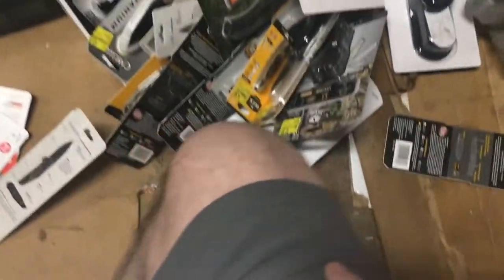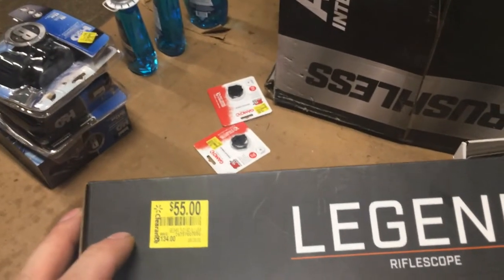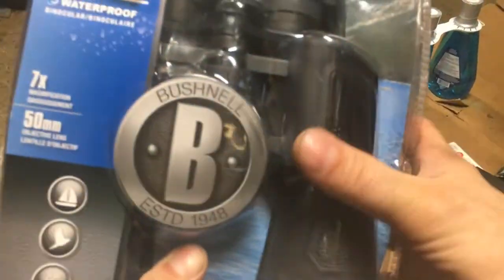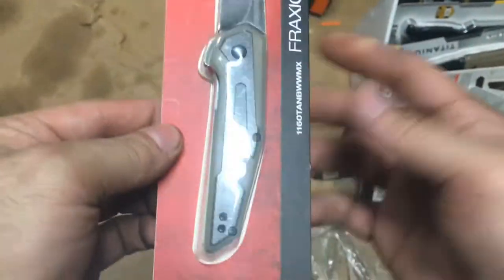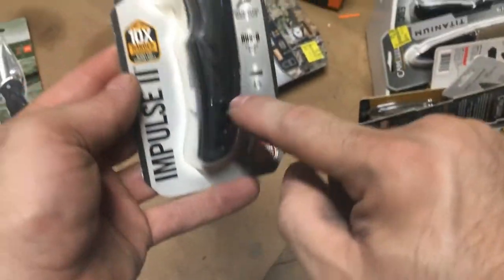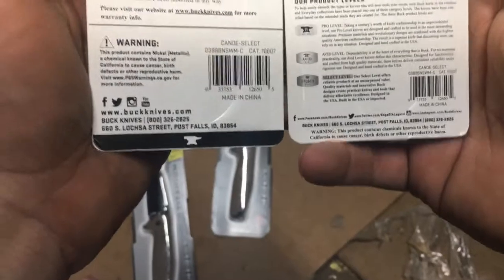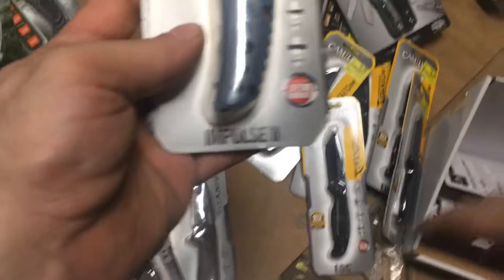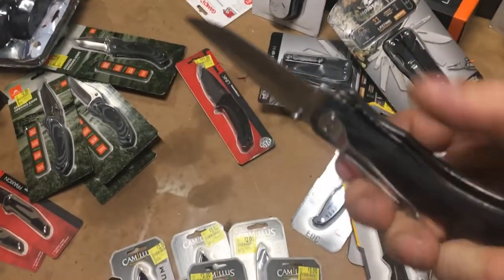More Crazy Walmart Clearance unboxing BINOCULARS Knives Rifle scopes and start of my T.O.O.F. diet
bob spurloc
spurlock